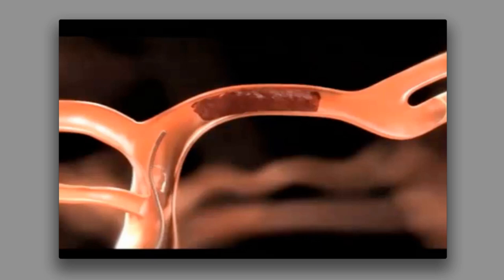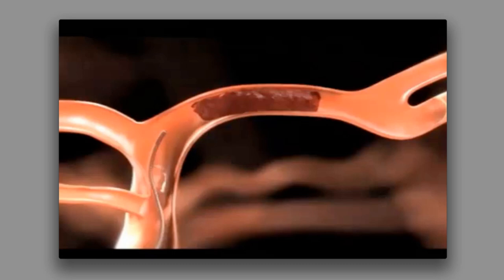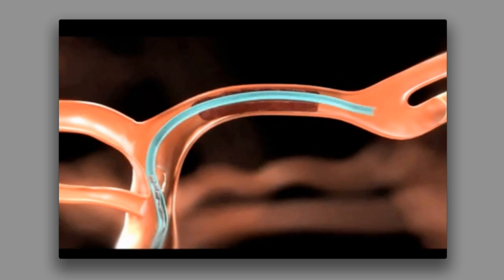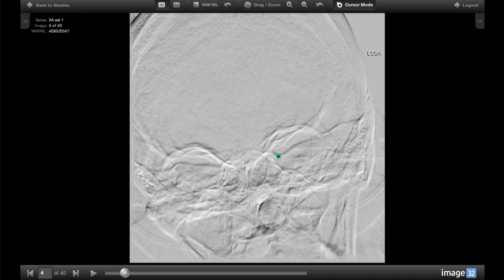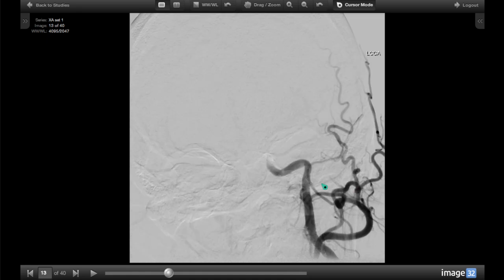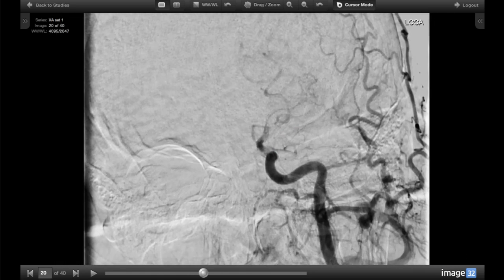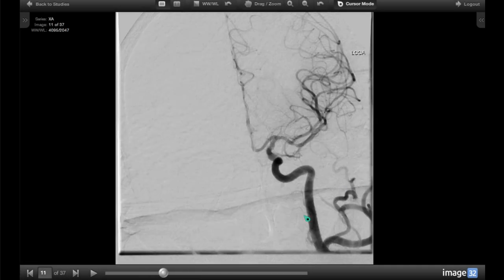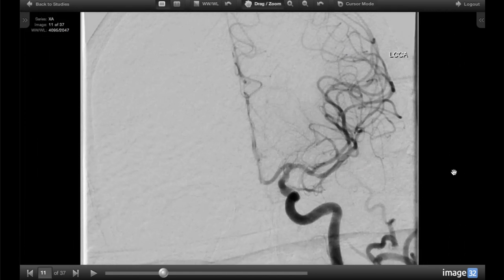How Endovascular Stroke Treatment Works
This is a short video showing how Endovascular Stroke Treatment (EST) works, including an illustration of how the Solitaire retrievable stent works and a angiogram showing this device in action in a real case of acute stroke.